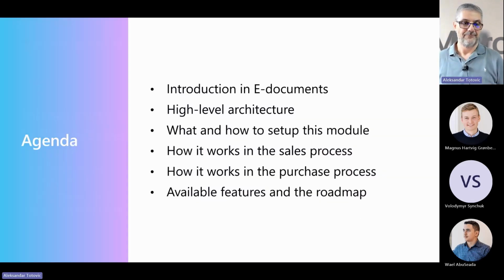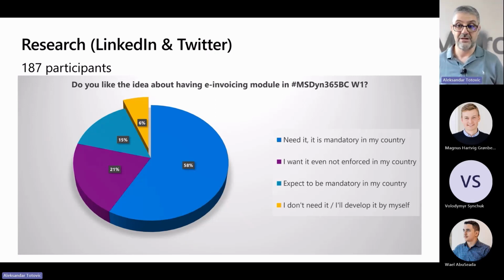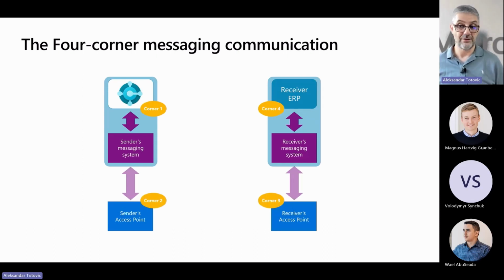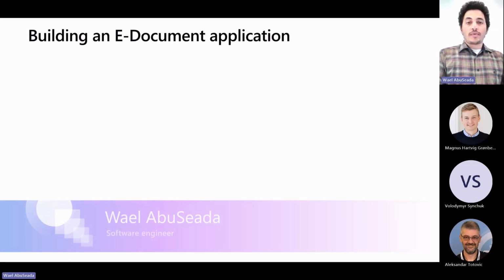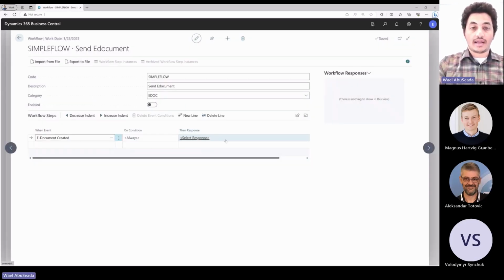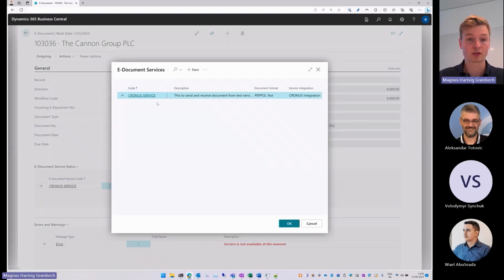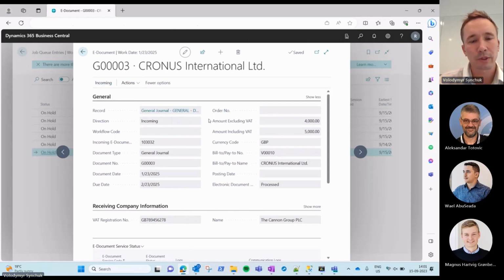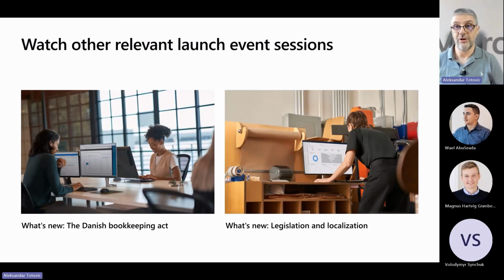Dynamics Business Central 2023 Wave 2 - What’s new: E-invoicing